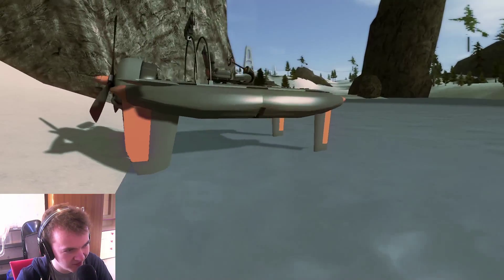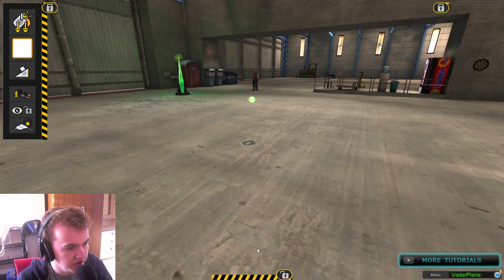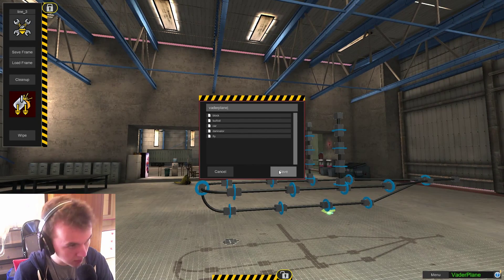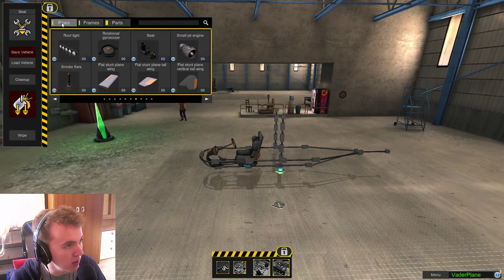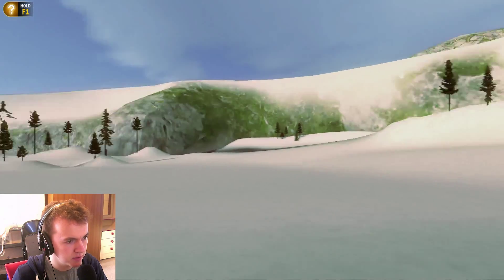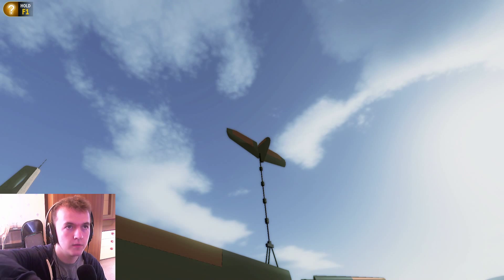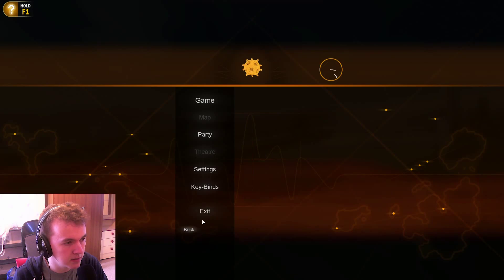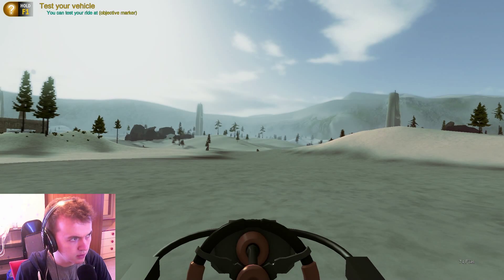Vader's Triplane | Homebrew: Vehicle Sandbox Gameplay #5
After mastering helicopters in the last video, I decided today we would take to the air again, this time in a plane. But here at TheOriginalVader we don't make just any old planes, we make Triplanes.